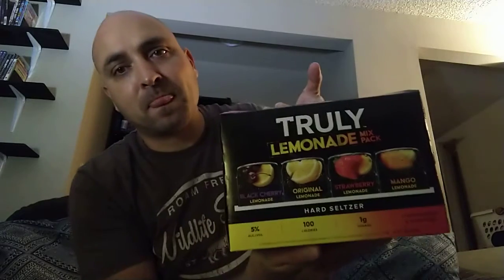Truly: Black Cherry, Strawberry, Mango, and Original Review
hard seltzer